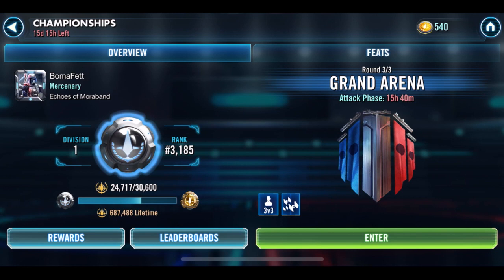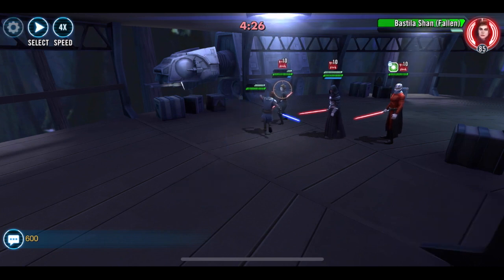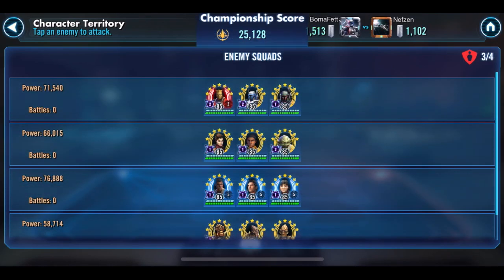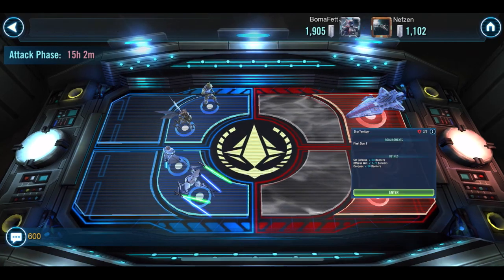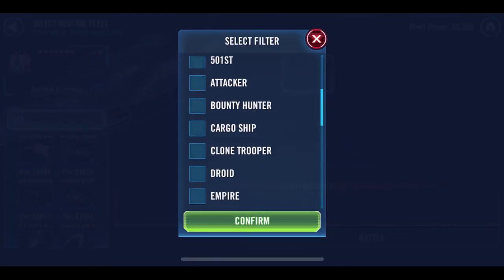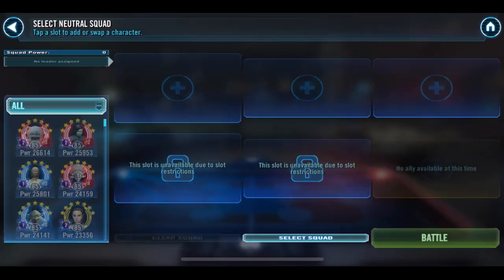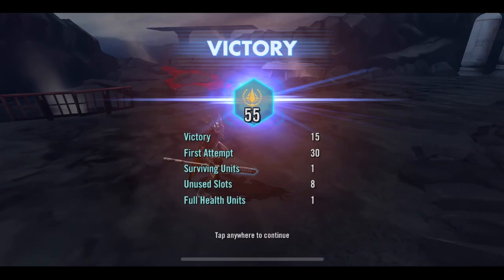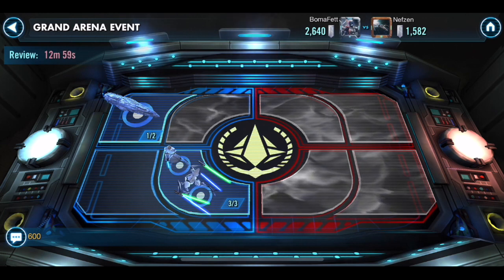Boma Fett SWGOH GAC 17.2.3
Star Wars Galaxy of Heroes Grand Arena Championships Season 17, Week 2, Round 3, vs Nefzen.

My brother and I decided to record and upload our GAC battles so we could watch each other play. Check out my brother, Heathen13's, channel to watch his SWGOH videos